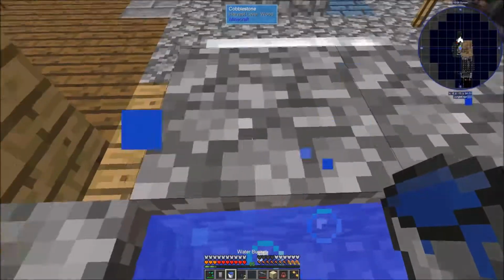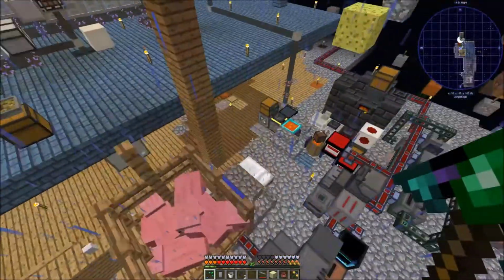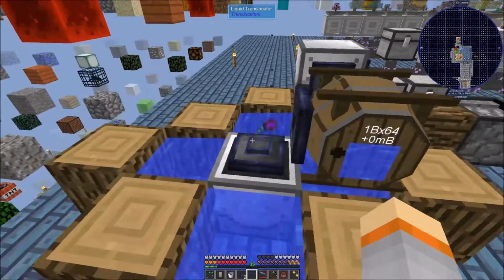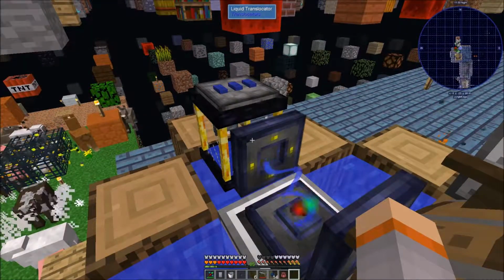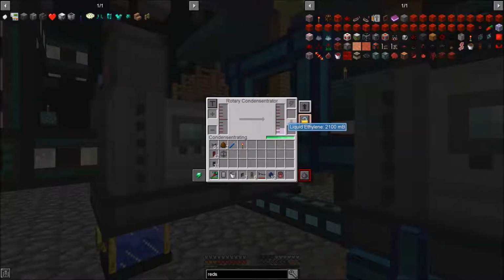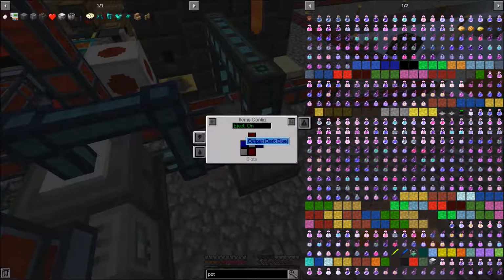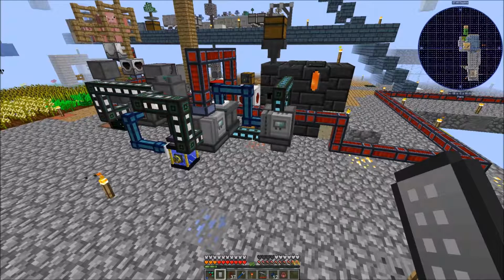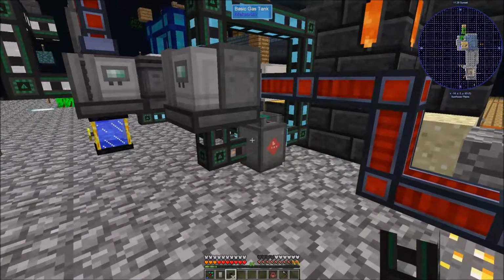Sky Factory 4 Season 1 059